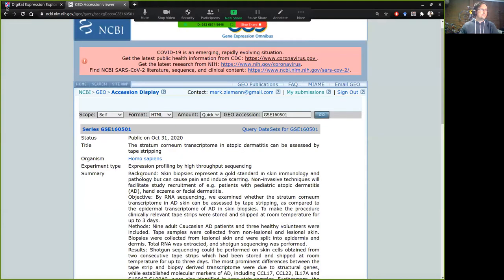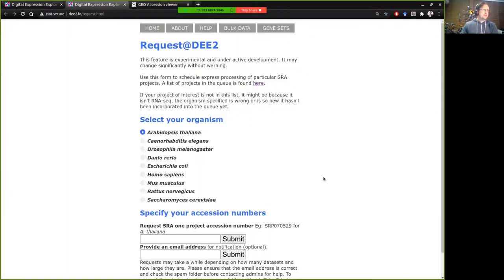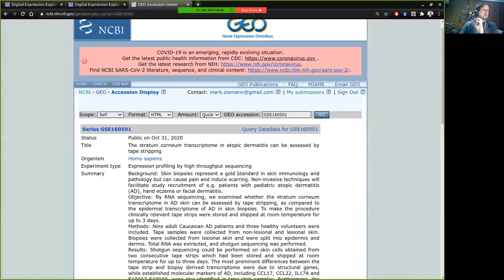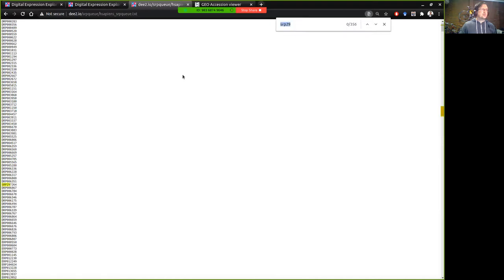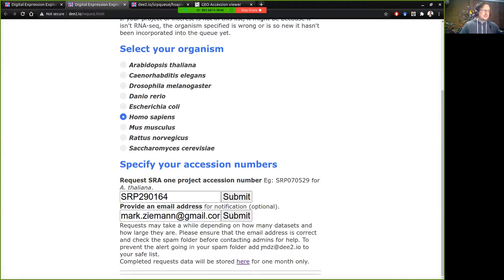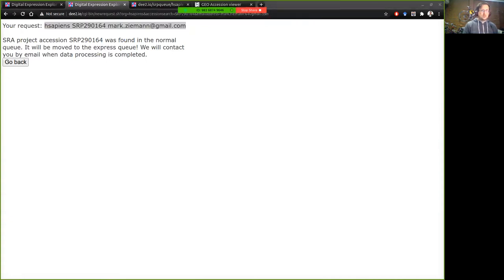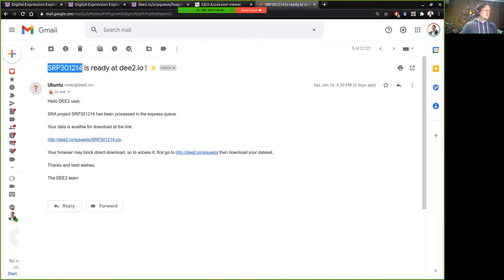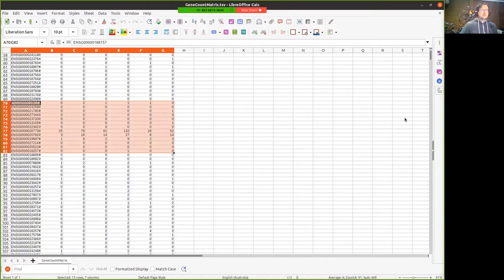The DEE2 Request Feature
In this video I'll walk you through how to request a new RNA-seq dataset to be processed by DEE2.